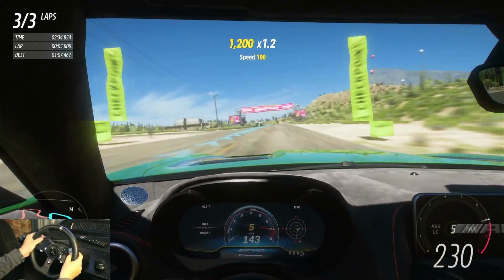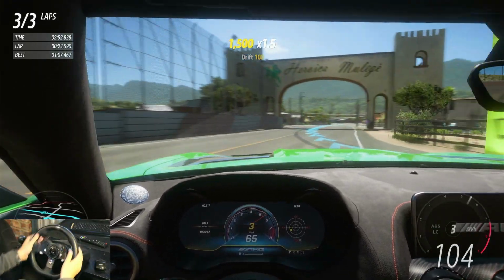Car Review #81: 2021 Mercedes-Benz AMG GT Black Series - Forza Horizon 5 / Logitech G920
In car review #81 in Forza Horizon 5, we hand over the keys to the 2021 Mercedes-Benz AMG GT Black Series to Wynies. The AMG GT has a 4.0l Bi-turbo V8 that produces 537Kw and 800Nm of torque and drives the rear wheels only. Therefore the AMG GT Black Series is good for a 0-100km/h of 3.15s. It has a PI rating of 884 which is S1 class in Forza Horizon 5.

The hardware and software Wynies is using is as follows:

Steering wheel: Logitech G920 with H-shifter
Console: Xbox Series S
Telementry: Dashpanel on Apple App store
Game: Forza Horizon 5

Track sharecode: 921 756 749